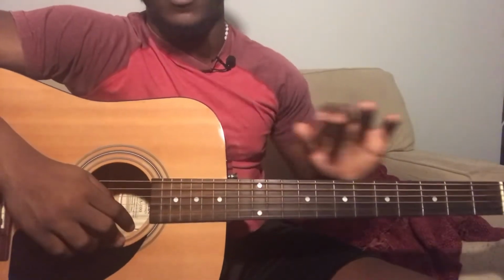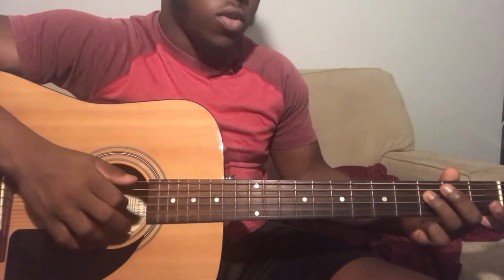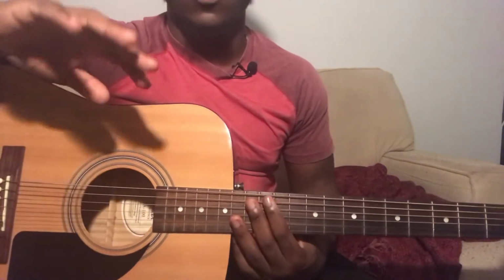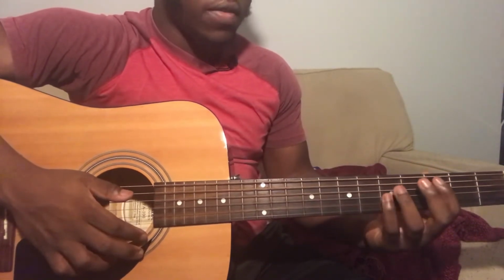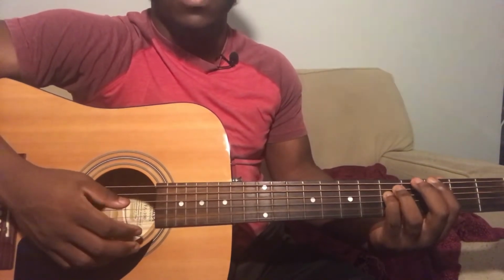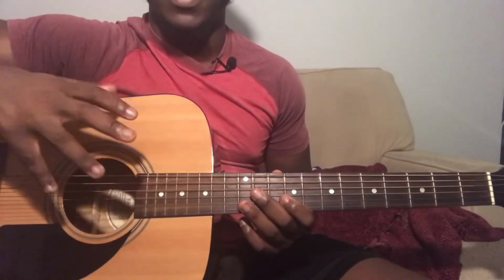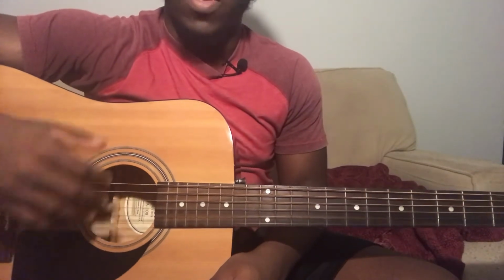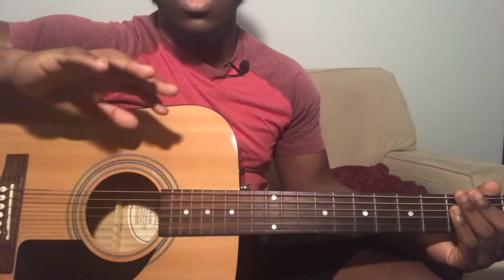Graveyard - Neffex | Guitar Tutorial(How to play Graveyard)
This is how to play Graveyard by Neffex. This was a recommended song from the comment, if you have a request for a song you would like to learn to leave it down in the comments and I’ll check it out. This channel is all about the music from tutorials to covers if you like what you see and want to see more, make sure you subscribe and leave a like if you enjoyed the video it would mean a lot :). Hope you have a great day, stay blessed.